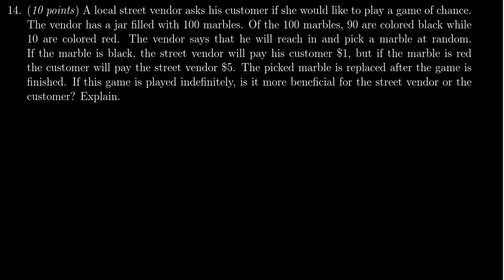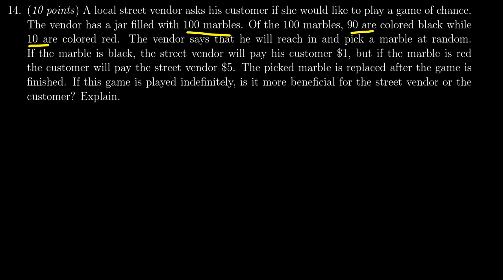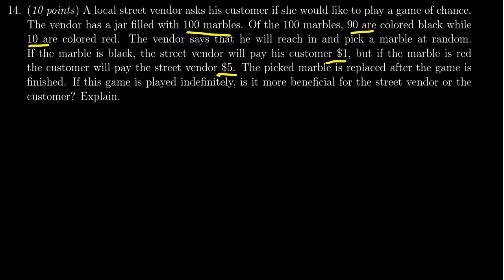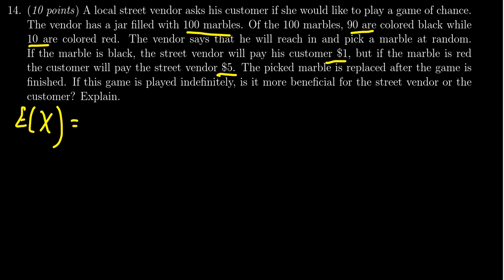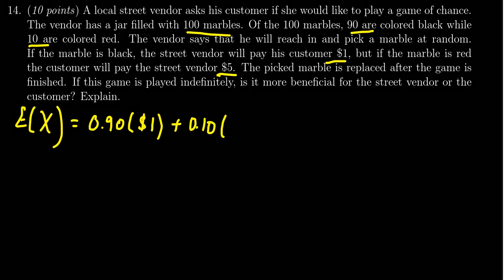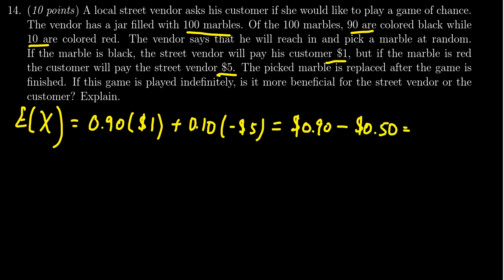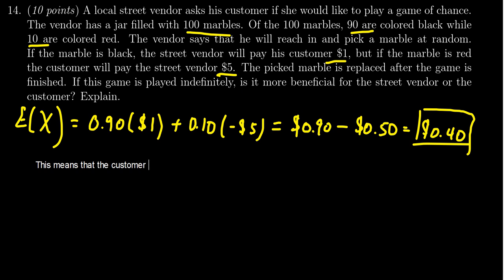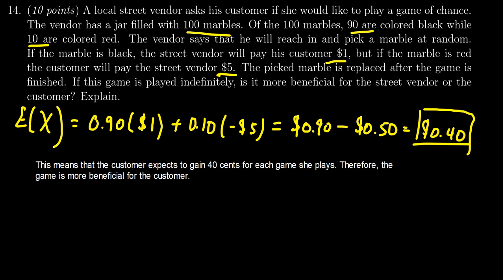Math 1030, Exam 4 - Question 14 (Expected Value)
We compute the expected value of a random variable.